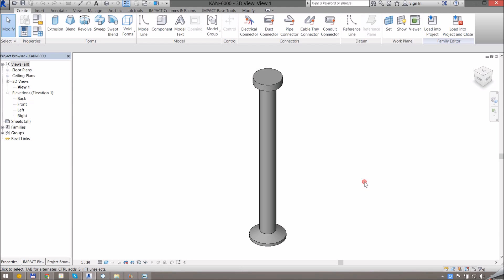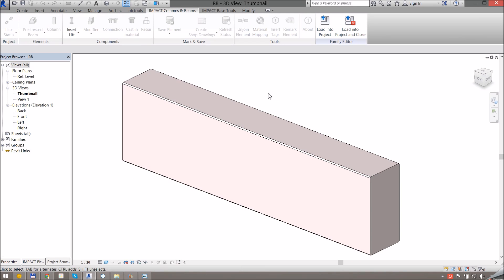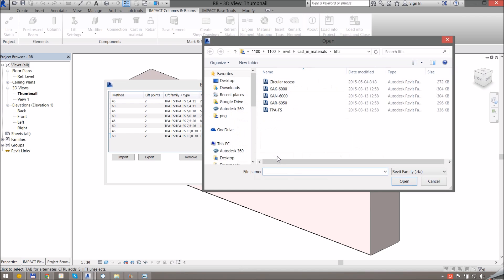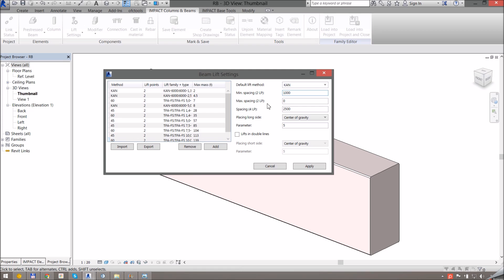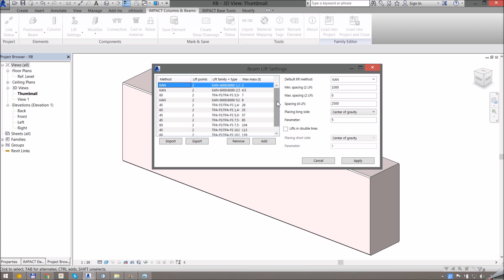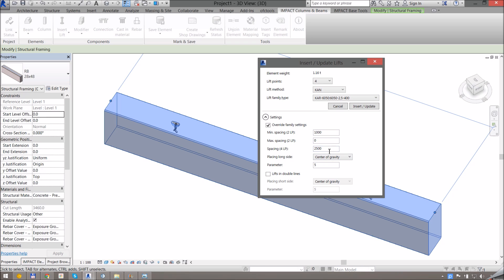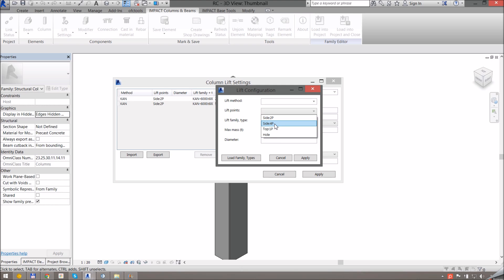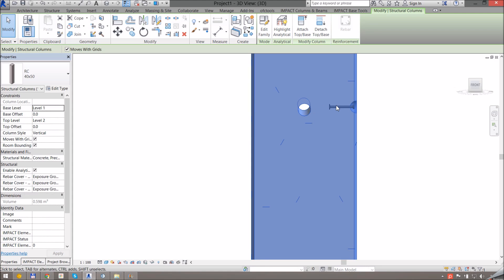IMPACT Revit - Creating Lift Family - Precast Concrete Software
IMPACT for Revit, Market Leading 3D BIM Precast Concrete Software
IMPACT Revit Tutorial. Creating and handling lifts